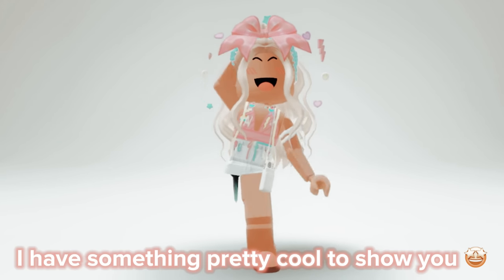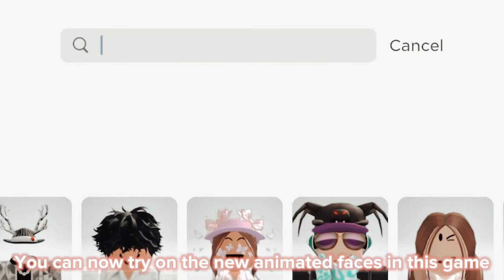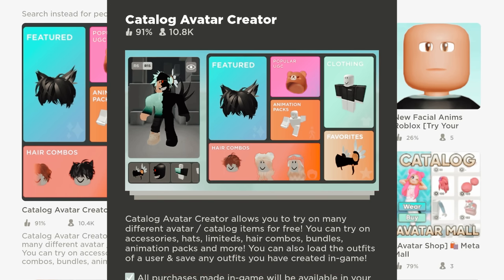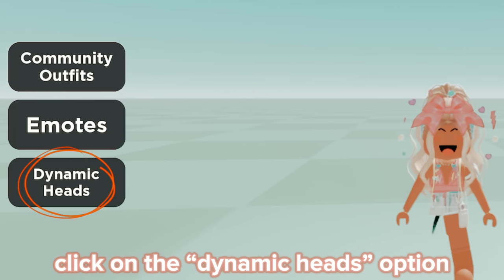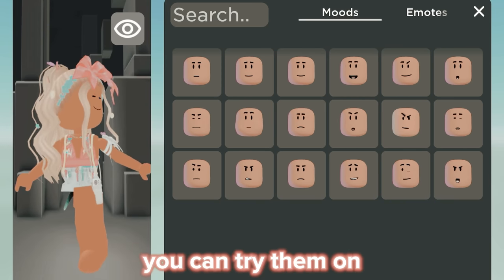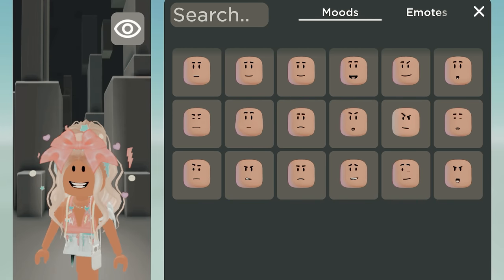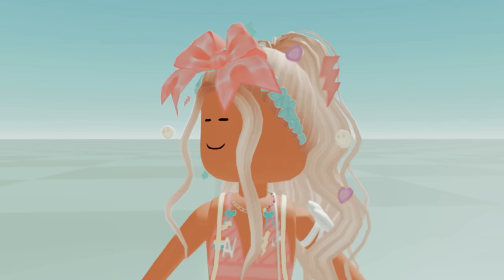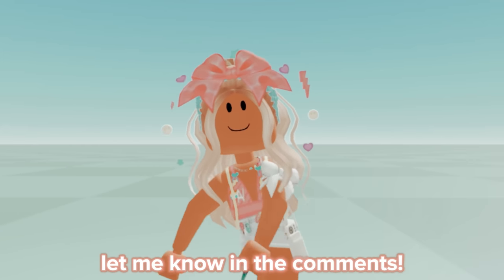New animated faces in roblox.. 🤨😱🤩